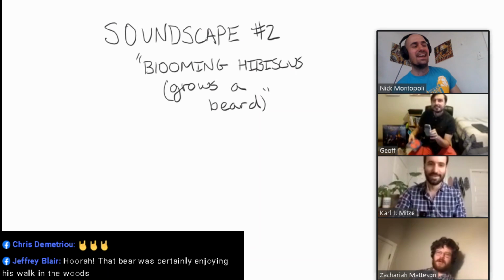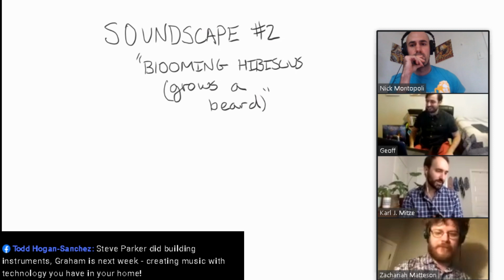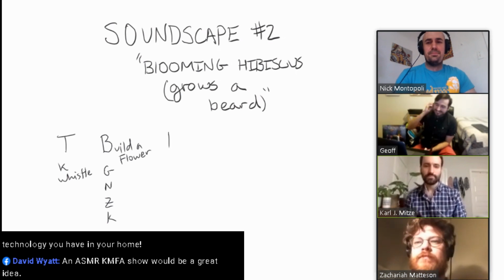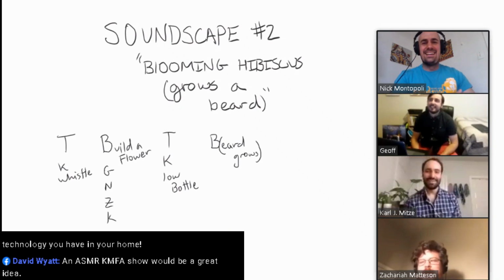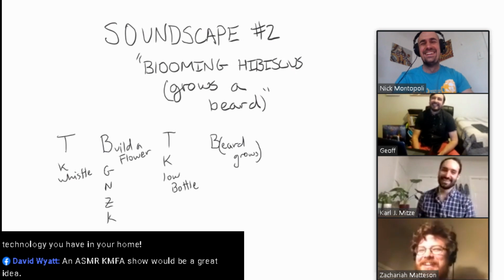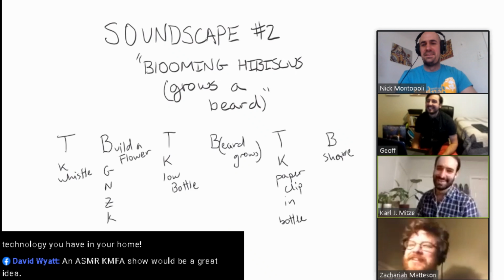KMFA - Sound Ideas live workshop